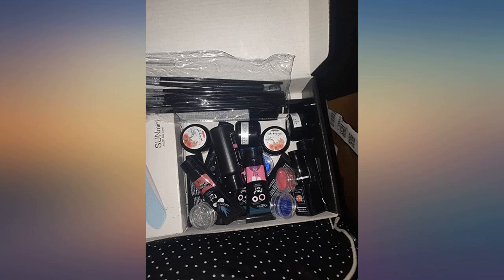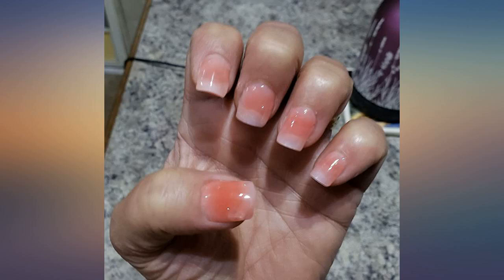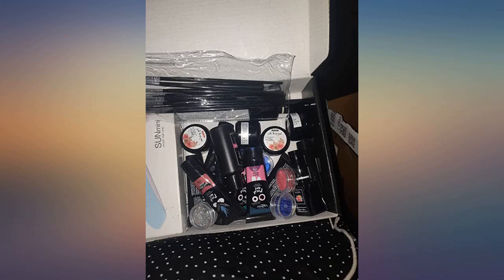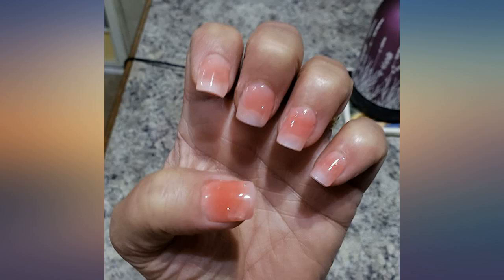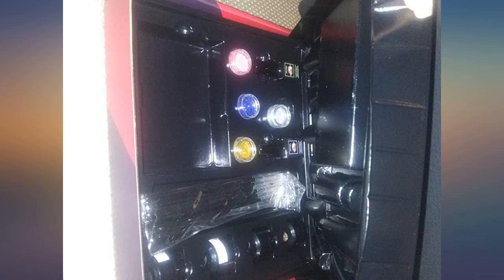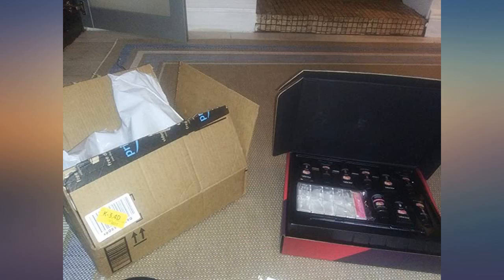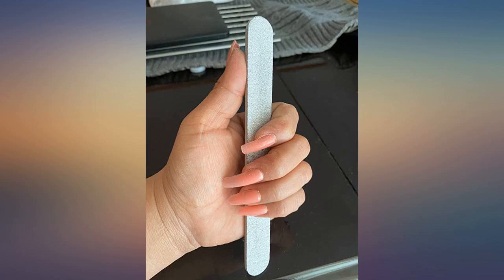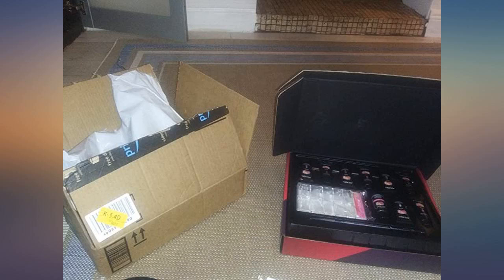Poly Nail Gel Kit, MYSWEETY 8PCS Nail Enhancement Builder Gel Professional Nail Gel All-in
Main Features:
【ALL-IN-ONE FRENCH KIT】 -- 8 * 15ml Nail Gel, 1*12ml Top Coat, 1*12ml Base Gel, 1*30ml Cleanser, 1*Dual Head Nail Brush, 1*Nail File, 100 Pieces Tip Molds, 4*glitter powder, 1* 6W LED Lamp Base Top Coat, 15* Painting Brushes. Help you to save money and time instead of order one by one.. 【2020 TRENDY NAIL ART】 -- Stop wasting your money on the salon. You can do it well by yourself with this kit, enjoy the DIY fun. And the color changing poly nail gel and little decoration which other seller didn't contain can make your nail different and gorgeous in one day, it like wearing nothing on your nails, makes your nails look natural with pretty length and neatness. Welcome to create various and beautiful extension nails.. 【LONG-LASTING EFFECT & TIPS】 -- MYSWEETY nail extension gel nails will last up to about one month or longer with proper nail prep (filing, buffering, and cleaning ). For the better adhesion, you can also apply nail dehydrator and primer which can last the nail much longer. What's more, you can refill your nails about every two weeks when the new cuticle area grows.. 【QUICK CONVENVIENT & EASY USE】 -- MYSWEETY nail extension gel dry very fast, the curing time for the LED lamp is only 30-60s and UV Lamp is 2 mins. It's stronger, more flexible , easier to control than other nail extension. When you do the nails, it seems like you wear nothing on your nails. It makes your nails look natural, with pretty length and neatness.. 【WARM TIPS & REMOVE TIPS】 -- For preventing the gel sticking to the brush or other nail extension gel tools, you can dip the brush in slip solution (not included in this kit ) or 70% rubbing alcohol , so the nail extension gel can be picked and formed on dual forms smoothly. If you want to change the nail art style and remove the nail extension gel, you can file the nail extension gel down and then buffer it. A nail drill machine will save your time and help to remove faster and cleaner.

Reviews:
Its good product, easy to use , i just to practice more but, it sure will save you a trip to the salon,Looks are pretty just like salon .. I love this poly gel kit! It's so easy to apply and it has a great strength in the nail. Amazing look after application is finished. The only thing I was concerned about was the product names Mysweety that's what I purchased but when it arrived and I opened it it's doesn't say Mysweety it's different bottles then advertised but overall I really love poly gel now.. I loved how easy it was too use and really loved how shiny the top coat is. I would recommend this product to everyone I know who does their own nails.. Very easy manual.. Gel product could be better quality. Follow and read very aCarefully manual. After few times my nails look like better nail place salon.The UV light broke they send me brand new kit . great service no charge.. I love love love this kit. I have never tried to do my nails b4 and I'm not a DIY type of person. But let me tell you what. On my first try I got it. The only thing I would say it make the section that starts where your nail ends a little thicker.And also so to a cheap store like 5 Below and buy a drill its needed. But this is a MUST HAVE... I Love Love Love Poly Gel Its Super Easy To Work With. Fun To Play With Makes For Easy designs. Also Great For Starters I Would Recommend It For Sure And Buy It Again. Also If You Buy Nail Dehydrator Last Wear Is Up To 3wks.PS Please Forgive My Fingers As Their Constantly Under Construction . Very nicely presented/packaged! I absolutely canâ€t wait to try this out!!